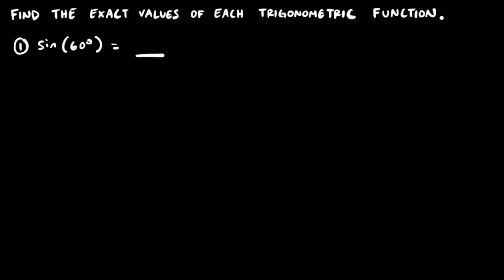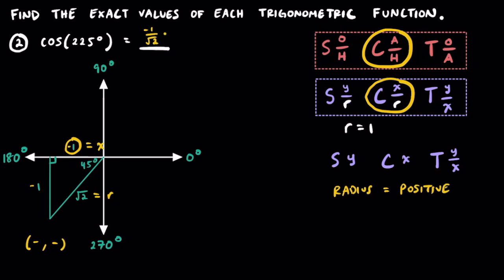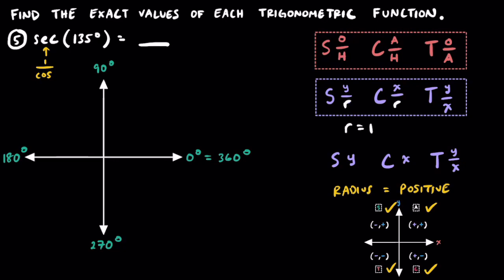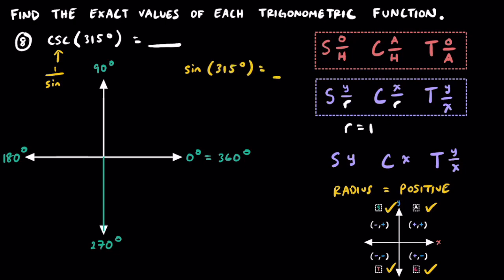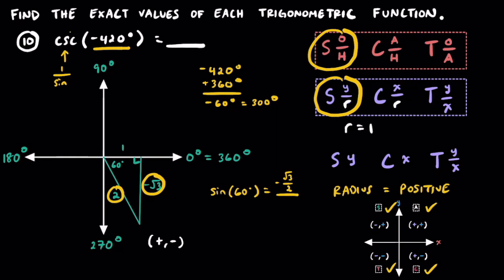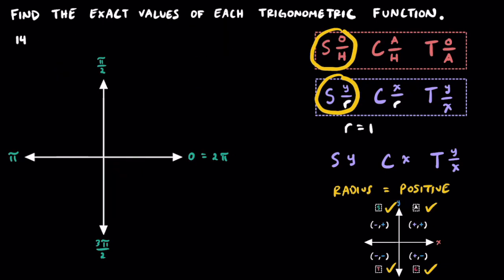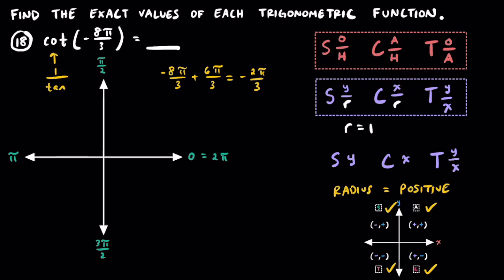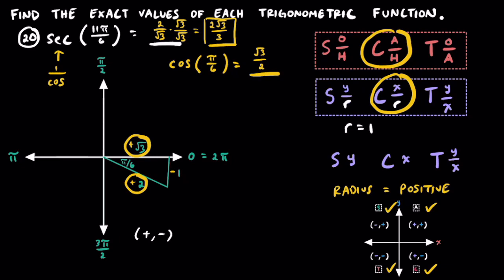Finding Exact Values of Trig Functions (20 Practice Problems)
10 Problems in Degrees and 10 Problems in Radians.

~ Time Stamps ~
0:00 Examples 1-5 (Angles in Degrees)
13:38 Examples 6-10 (Angles in Degrees)
23:34 Examples 11-15 (Angles in Radians)
32:27 Examples 16-20 (Angles in Radians)